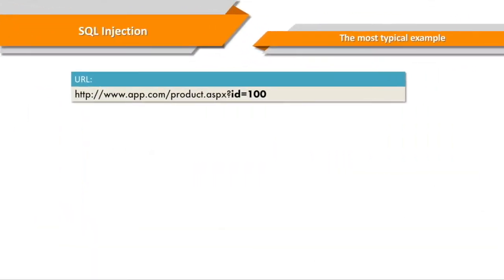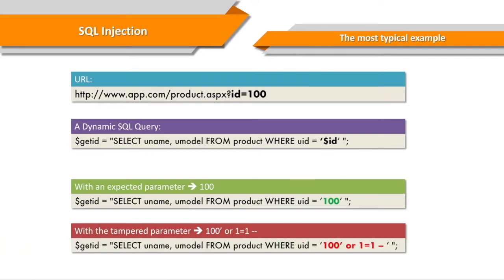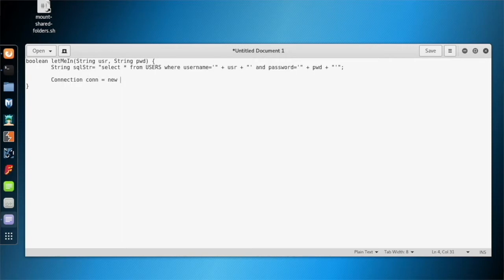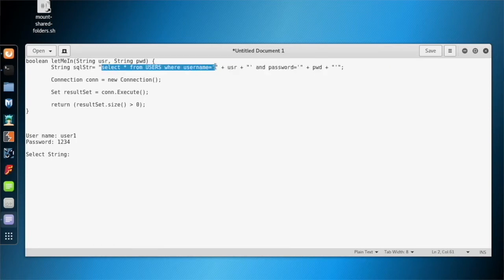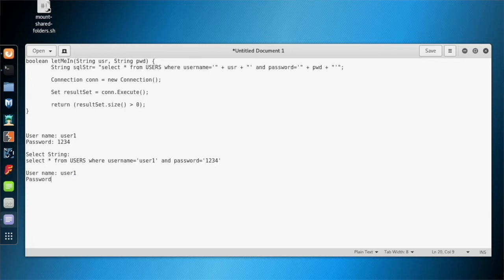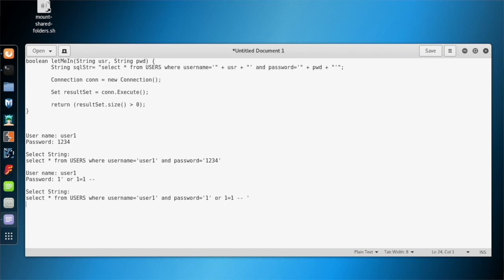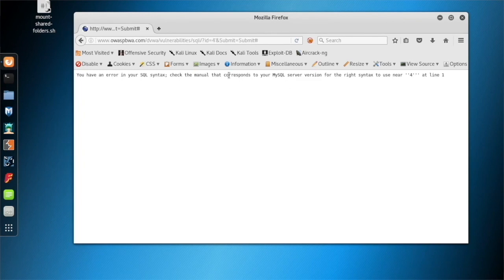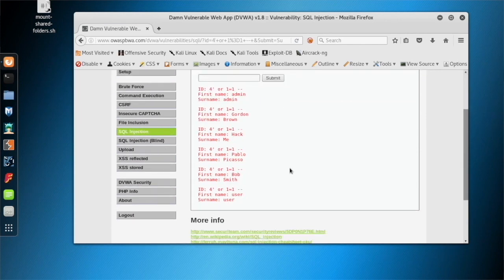Hacking Web Applications and Penetration Testing: Fast Start